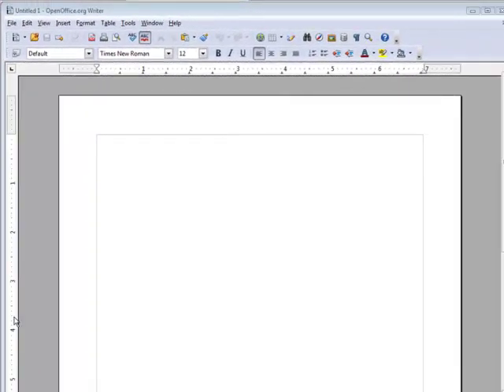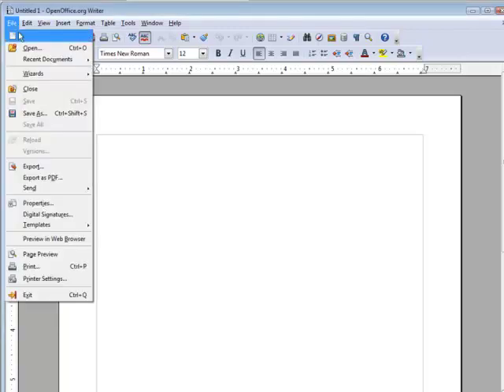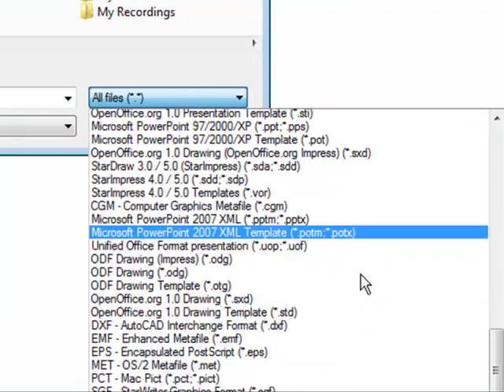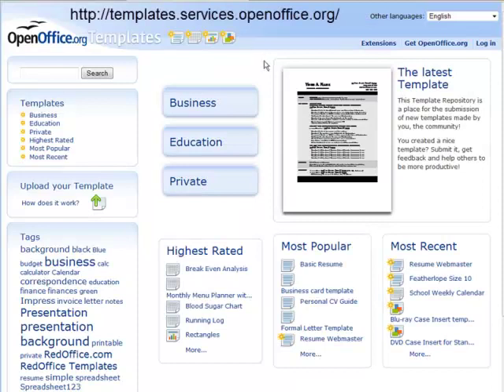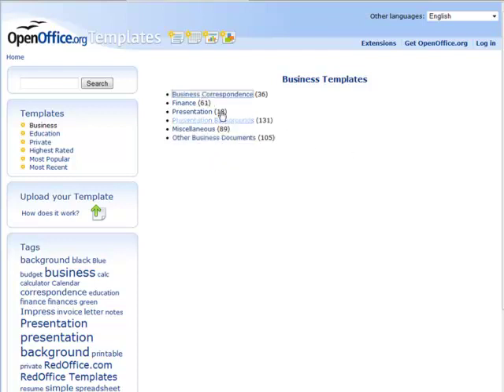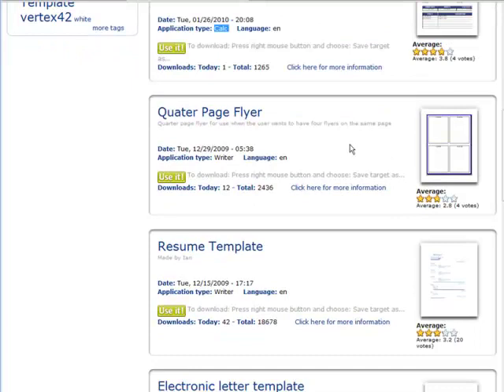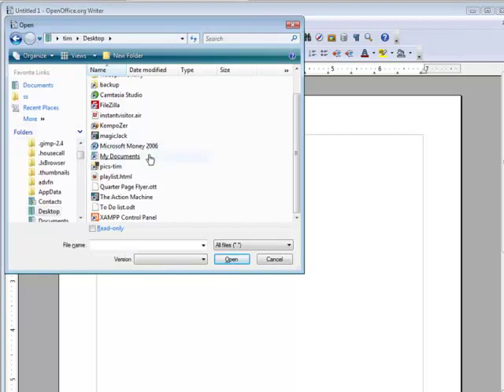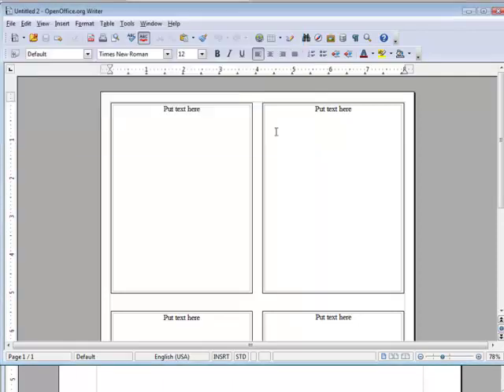Useful Tips And Tricks To Open Office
If you haven't bought Microsoft Office or you use a Mac, the free Open Office is a great piece of software that handles a range of tasks.

From word processing, spread sheets, presentations, flyer creations and more, Open Office has some great functionality and best of all- it's free too!

In this video, you will be taken for a brief tour around open office as we explore some of the capabilities that this excellent software can do for you.